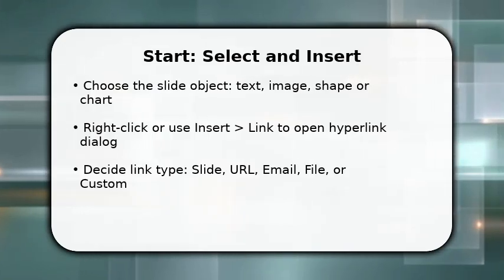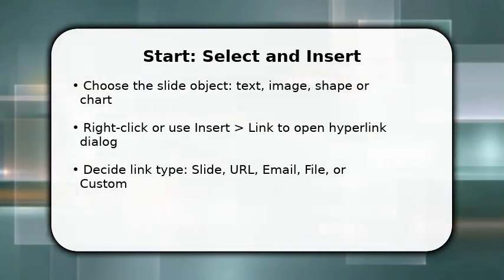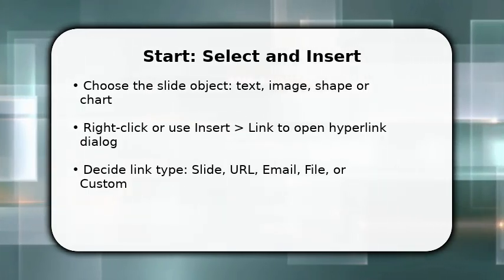How to Make Powerpoint Hyperlink - Full Guide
Master the art of creating hyperlinks in PowerPoint presentations for interactive and engaging slideshows. This comprehensive guide covers essential techniques, including linking to websites, documents, emails, and embedding videos within your presentation.